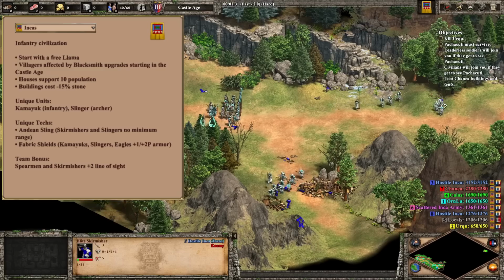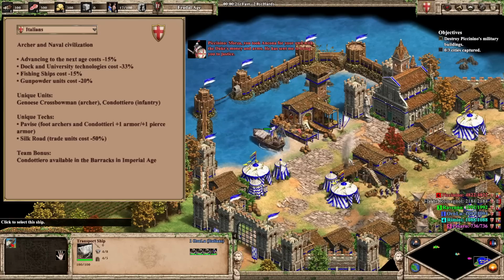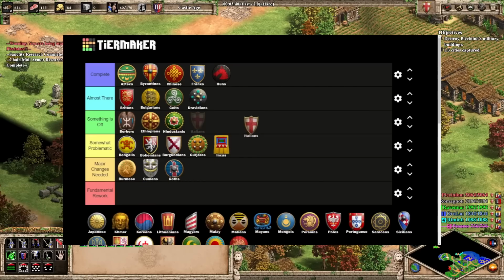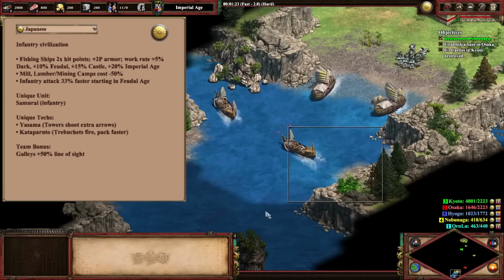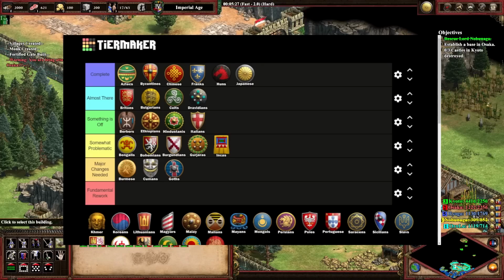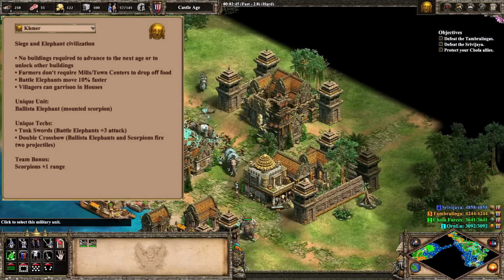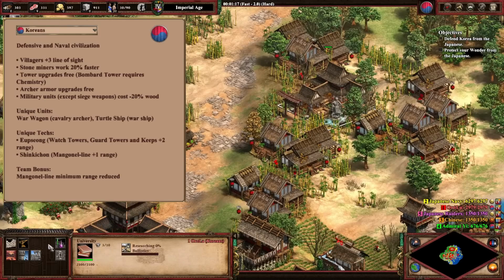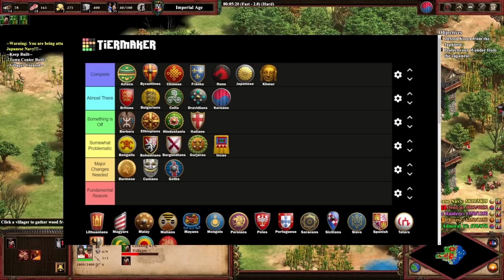State of the Civs, 2023 (Part - IV) | AoE2: DE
*should* be less controversial this week LUL

In this video, we continue our breakdown of all 42 civilizations in Age of Empires II. The goal is to assess how cohesive their design is - do they fit in the game, are they balanced, do they feel unique? That sort of thing. All of this is to just take a step back and assess where the game is at right now, and to facilitate that discussion for you guys!

00:00 Intro
01:02 Huns
03:37 Incas
06:20 Italians
08:58 Japanese
11:47 Khmer
14:33 Koreans
17:18 Outro